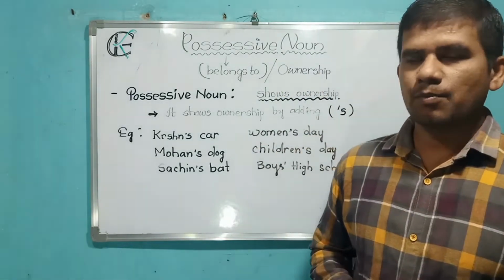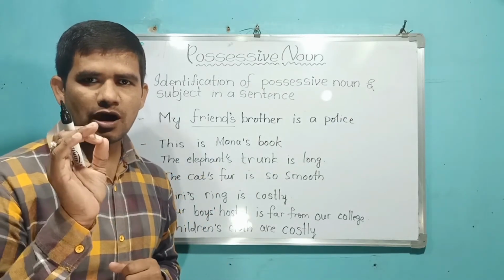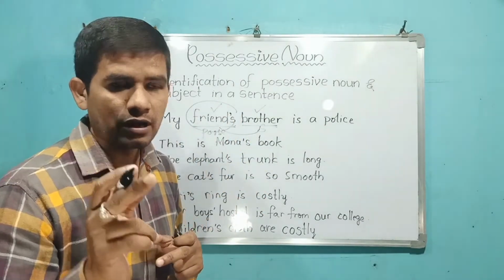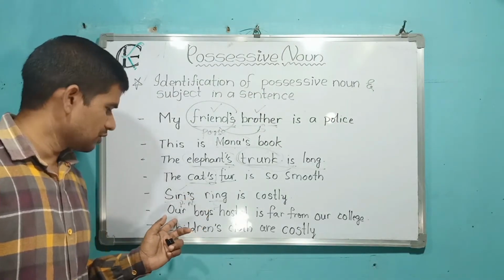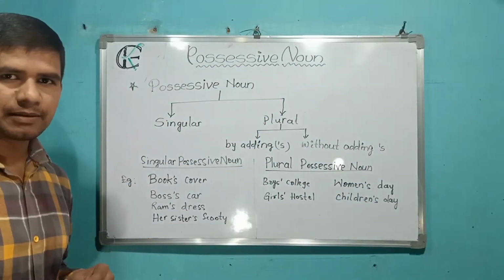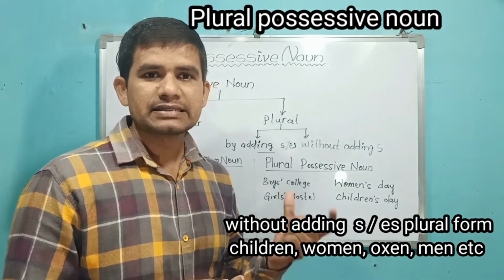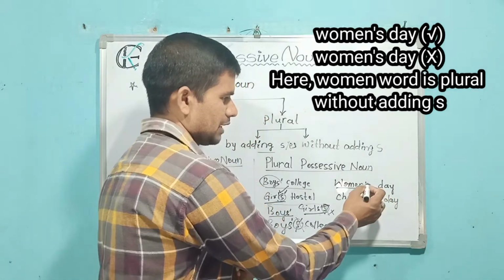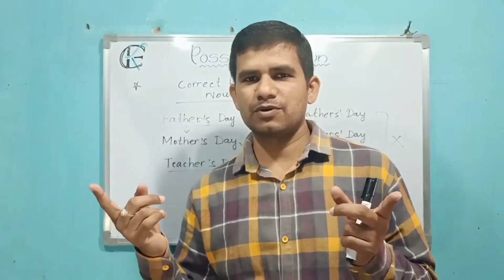Possessive Noun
come into my profile and be a part of my channel..

# Possessive Noun // Types of Noun // Parts of Speech

A noun that shows ownership or possession is known as possessive noun.
E.g: Ram's car, Mon's book,

Possessive nouns are two types, i.e :
1)  singular possessive noun  and
2) plural possessive noun

Singular possessive noun:
 Singular possessive noun where  a thing is possessed by a processor. Here a possessor is a single person, animal or thing.
E.g: book's cover, cat's fur, India's climate, teacher's bike etc.
Plural possessive nouns:
There are two types of plural possessive nouns, i.e
1) Plural nouns by adding s / es of plural form.
2) Plural nouns without adding s / es of plural form.

1) Plural nouns by adding s / es of plural form.
E.g: Boys' College, Girls' hostel, Eggs'colour, Frogs' croaking, Lemons' acidity, Owls'eyes, Planets' orbits etc.

2) Plural nouns without adding s / es of plural form.

E.g: Cattle's pasture, geese's eggs, Octopi's legs, women's day, Children's day, Lice's size, fungi's location etc.

Exercise: 1
Find the errors and correct the following sentences.

1) Alphas' father is ill.
2) We saw rows of tents of soldiers.
3) Men's' hats are on the table.
4) The house's door is locked.
5) The cover of the book is torn.
6) She is working in a hostel of women.
7) The girls' mother is a teacher
8) Rajeshs' bicycle is new.
9) We celebrate childrens'   day on 5th September every year.
10) The white cows' calf is  brown in colour.

Exercise : 2
Do the following:

1) Write five examples of singular possessive noun.

2) Write five examples of plural possessive noun by adding s / es.

3) Write five examples of
possessive noun without adding s / es.

This is all about Possessive Noun.